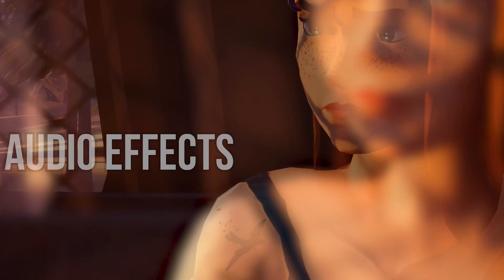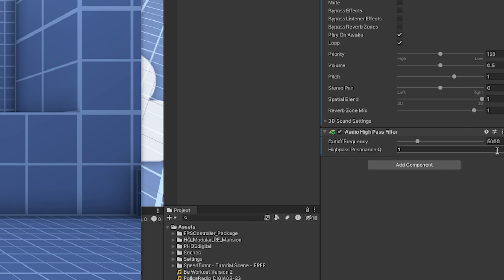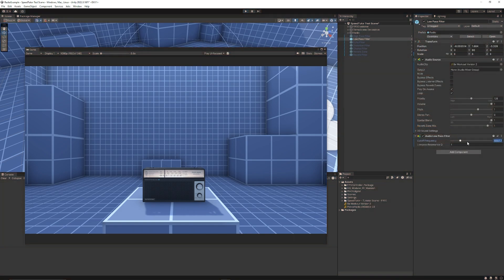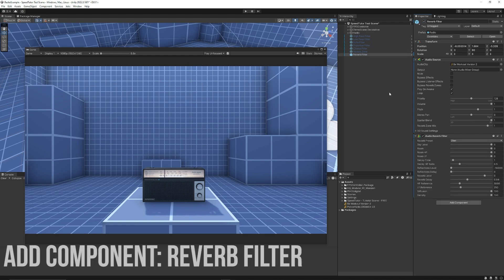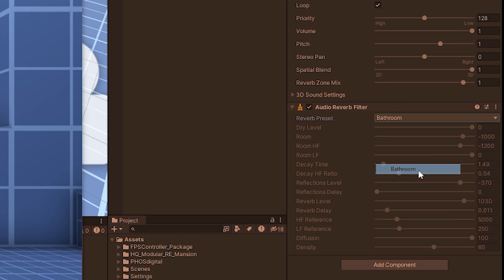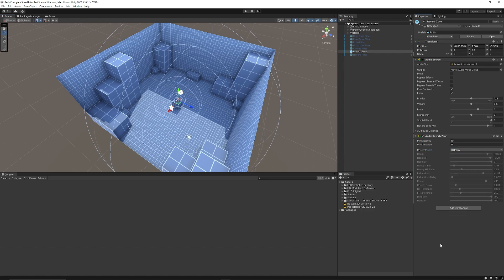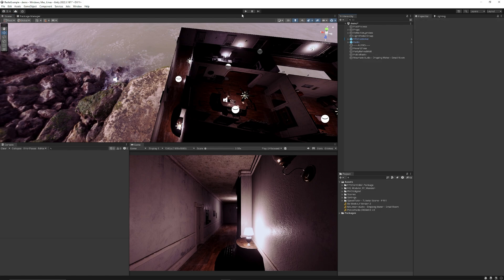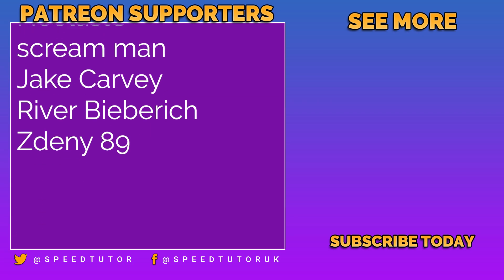7 AUDIO EFFECTS You Never KNEW! (Unity Tutorial)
We'll be looking at Audio effects that change the output of an audio source or set of effects. You can make radios, parties, effects to make the sound feel like it's in a different place. The effects are applied by adding effect components to the object with the Audio Source or Audio Listener. The ordering of the components is important, since it reflects the order in which the effects will be applied to the source audio.

We'll look at Low pass, high pass, chorus, echo, distortion and reverb filters. Including Reverb zones.